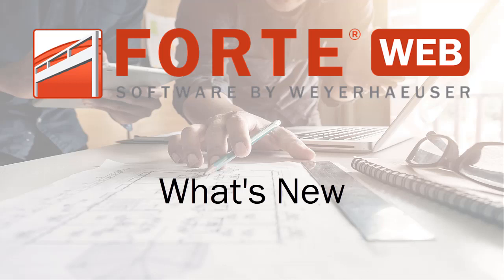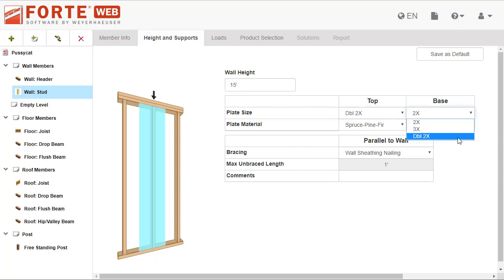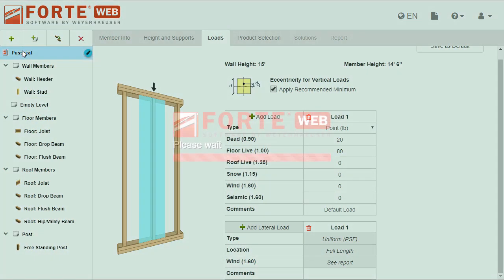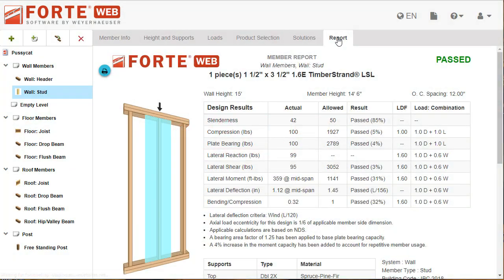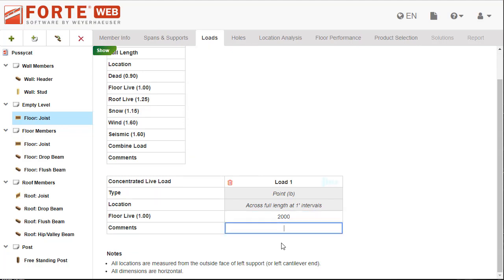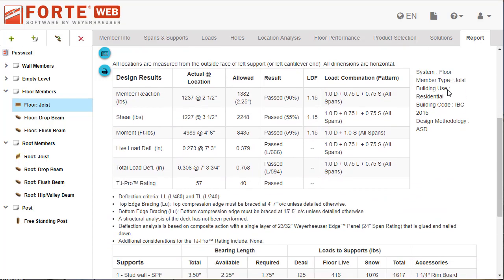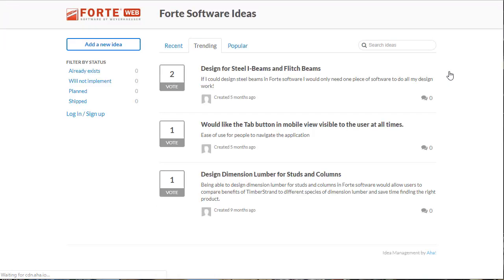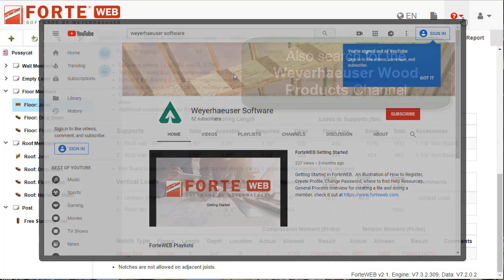What's New in ForteWeb - Wall Members, Wind Loading, Commercial Loading, Report Damage, Share Ideas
Showing you what's new in ForteWEB version 2.1. Includes:

Design Studs and Columns in Walls
Wind Loading for Wall Members
Commercial Loading for Floor Joists and Flush Beams
Report Damage to Trus Joist Products
Share Ideas to make ForteWEB better